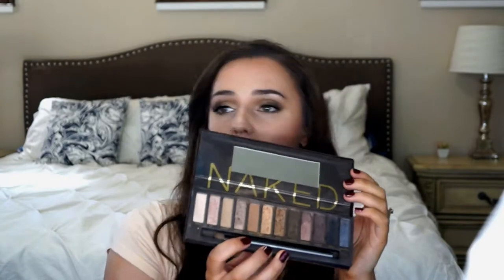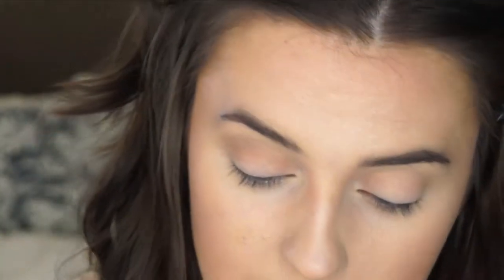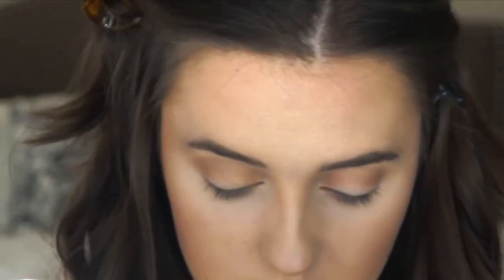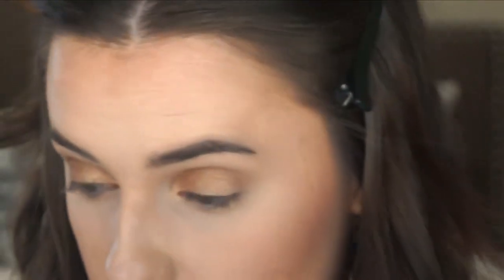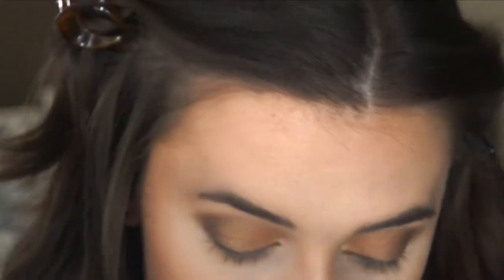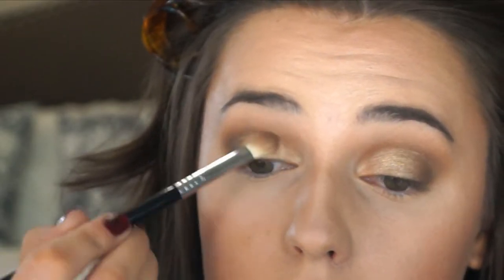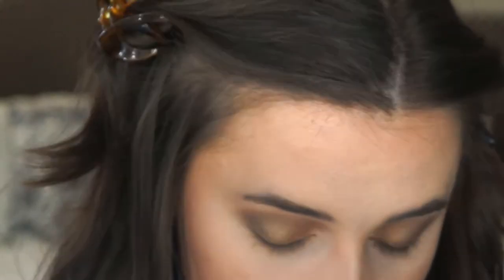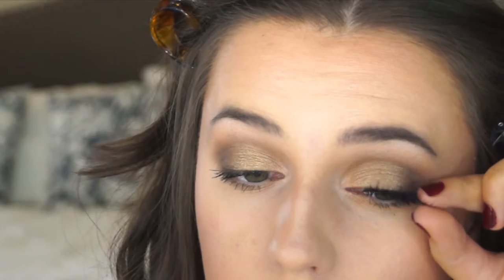Naked Palette Golden Smoke Tutorial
To skip ahead to the tutorial, jump to 1:55

*URBAN DECAY NAKED CHERRY TUTORIAL COMING NEXT WEEK!*

This is my first tutorial for the Urban Decay Naked palette! I'm sorry for my super dry skin and lips in this video! I just starting using a new retinol face cream and it's really drying out my skin! It's finally starting to settle down now though! And I really just need to drink more water...

I really take my time building up my makeup but when I'm in a rush I use a lot more product and just make sure to blend well with a fluffy blending brush.

And yep, the tan on my hands is ridiculous. I wanted to tan really quickly before I went to bed and didn't have time to exfoliate and moisturize like I usually do!

Please bear with me while I figure out lighting, sound, and all that tricky stuff!

PRODUCTS:
Naked palette

Maybelline Color Sensational Lipstick- Warm Me Up

Dermablend Loose Setting Powder